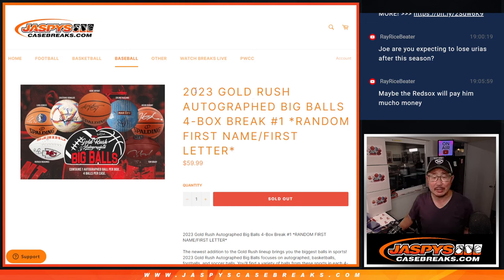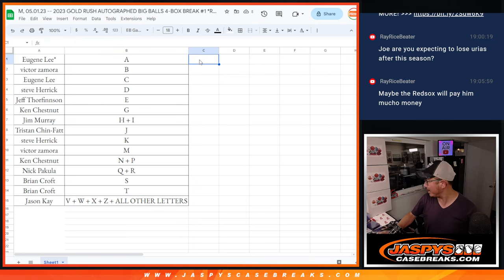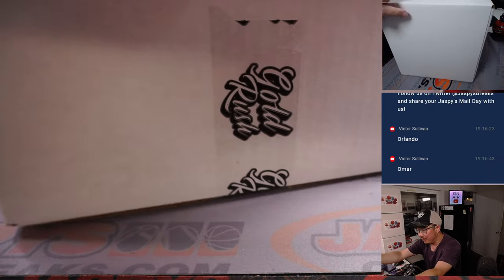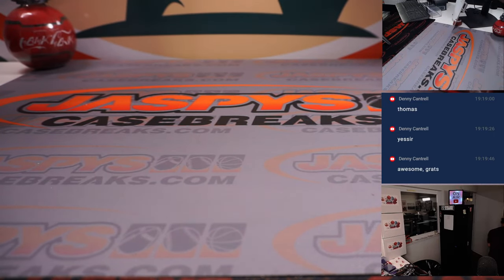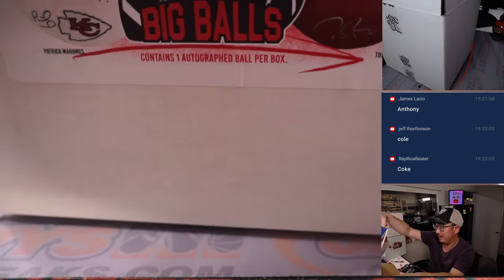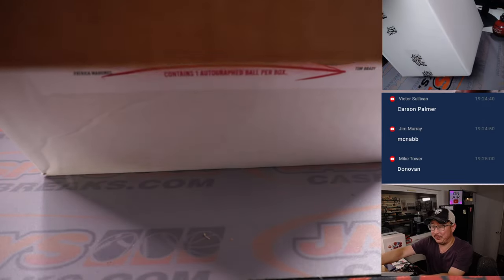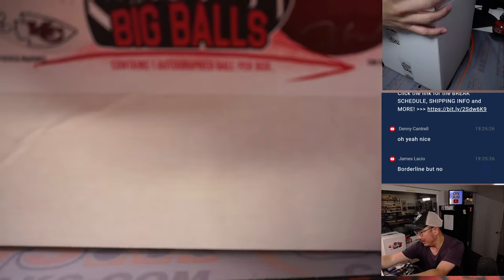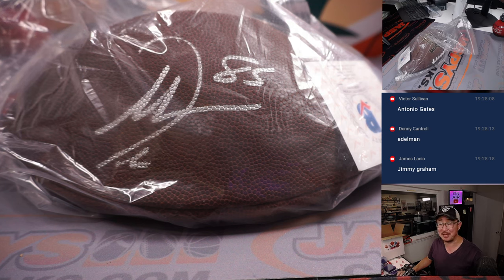M, 05.01.23 -- 2023 GOLD RUSH AUTOGRAPHED BIG BALLS 4-BOX BREAK #1 *RANDOM FIRST NAME/FIRST LETTER*